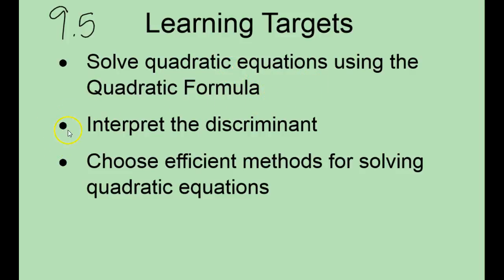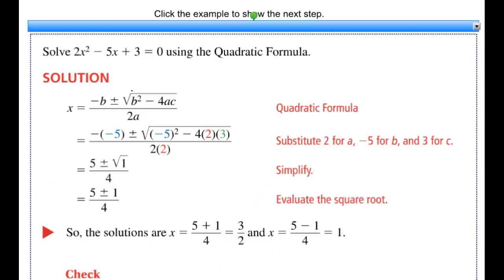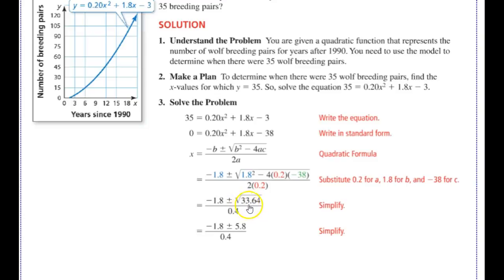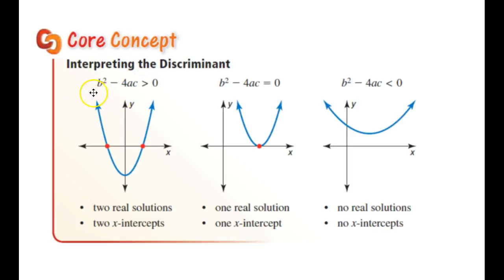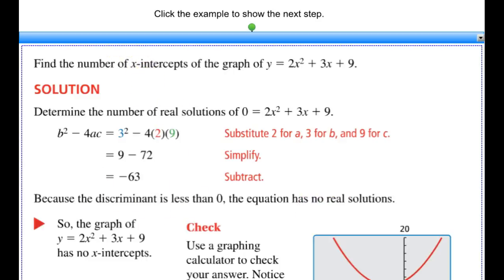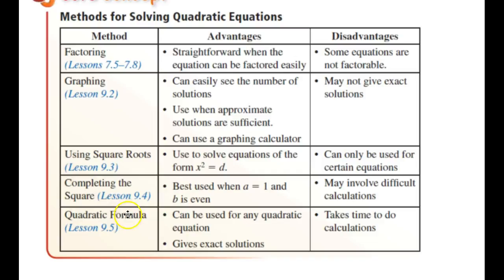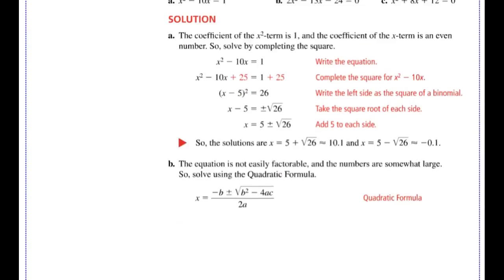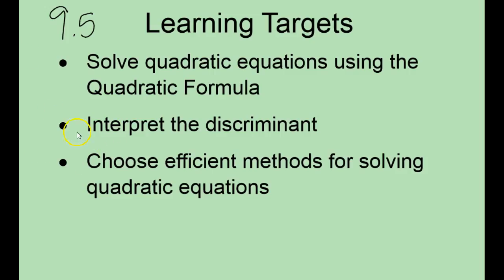Algebra 1 9.5